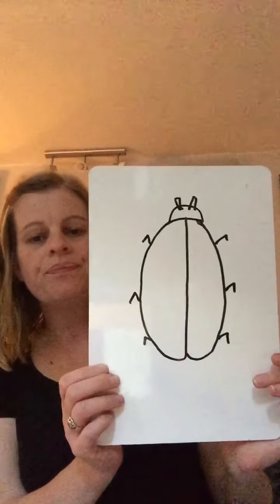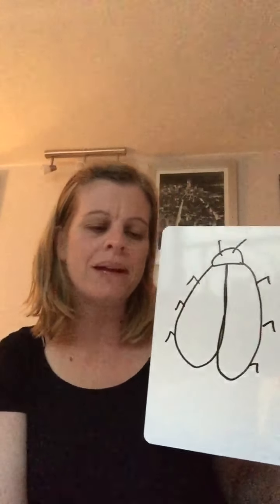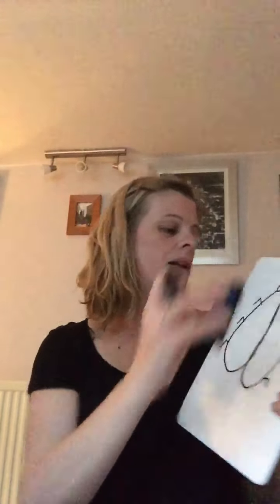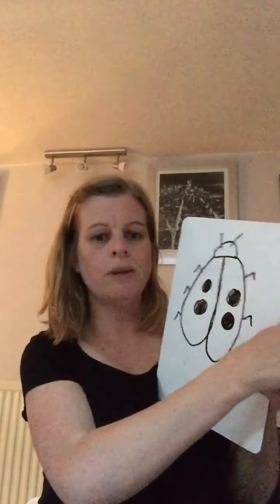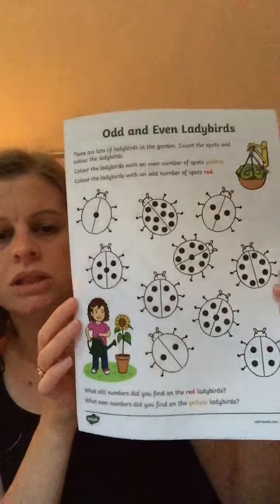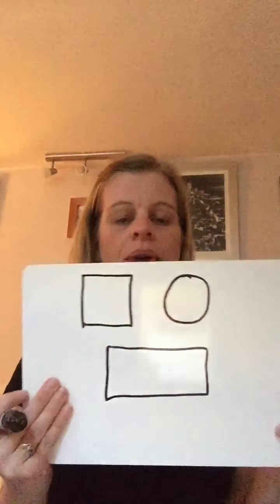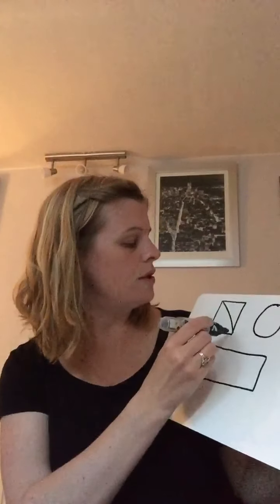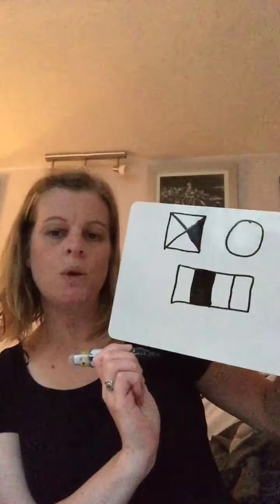Maths Thursday 7th PART 1